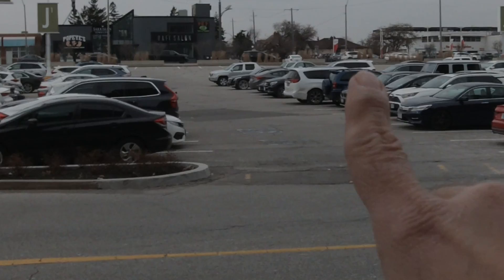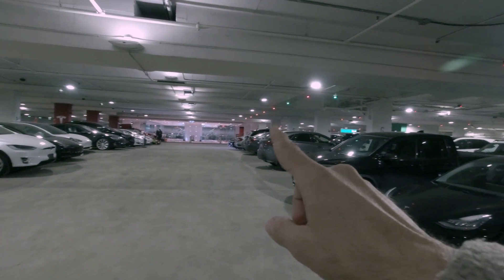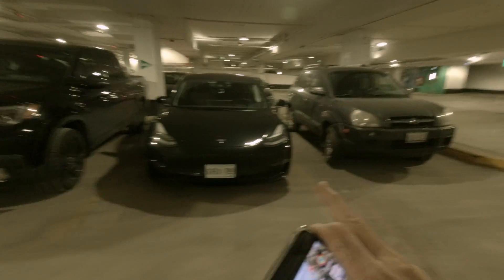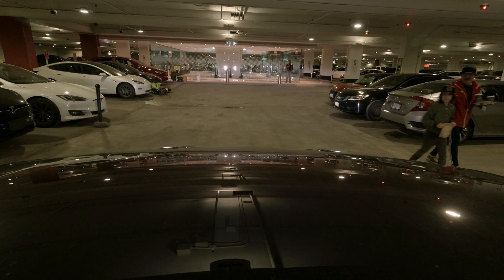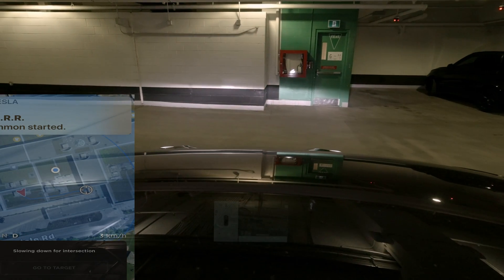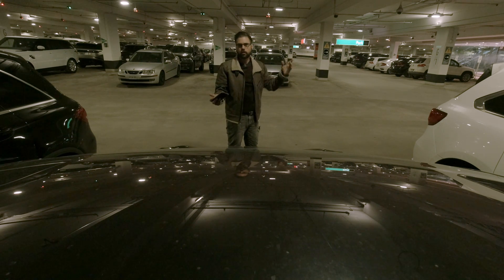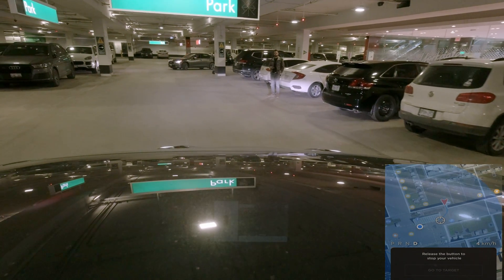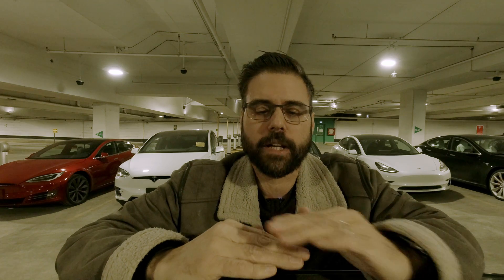Tesla Smart Summon UNDERGROUND PARKING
So being an avid daily user of SmartSummon and always putting it through the paces I figured, what have I not tried yet?
well here I take the Tesla model 3 and use smart summon underground let’s see if it works.

Watch as I take my Tesla Model 3 into an underground parking lot to find out if Tesla smart summon will work deep underground.
How good is Tesla FSD and full self driving.

If you are looking to purchase a Tesla , I would greatly appreciate if you used my code “mark99516” and we both will get 1000miles/1500km of free Supercharging